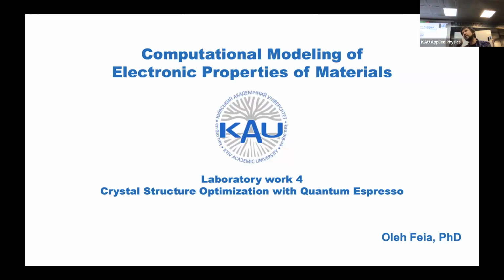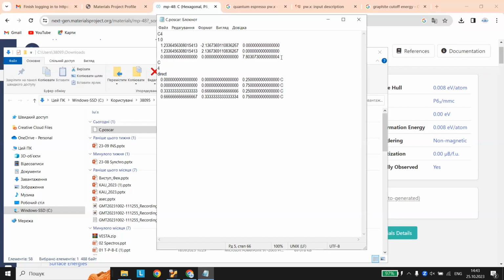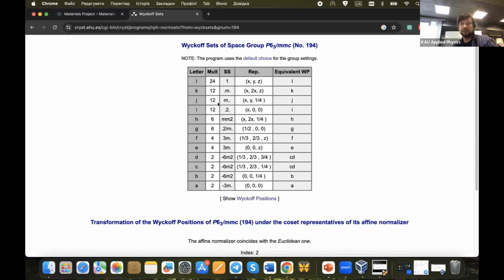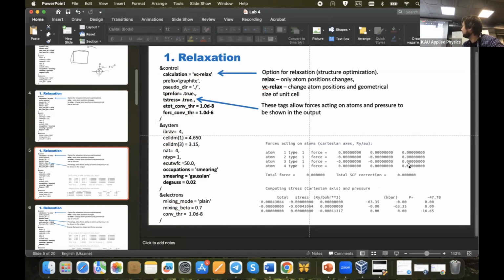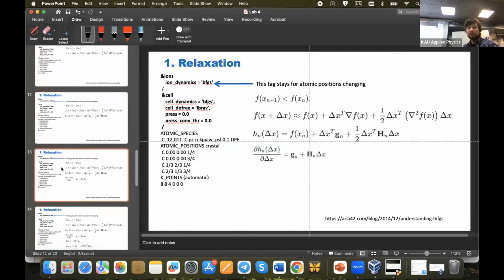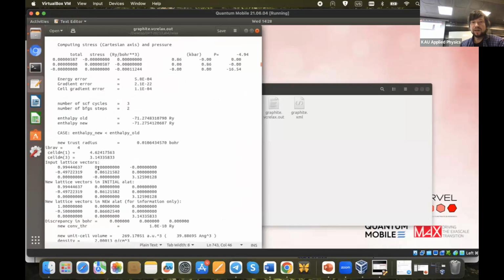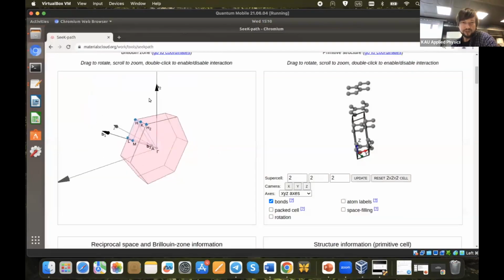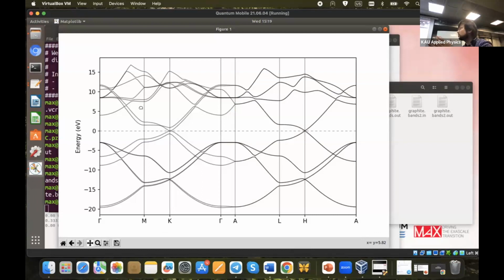О. Фейя. DFT Практика 4. Оптимізація (релаксація) кристалічної структури за допомогою квантового ...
1 семестр 2023/24 н.р.
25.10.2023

00:00 - What is crystal structure optimisation
02:57 - Calculation algorithm
03:46 - Setting the crystal structure of graphite in relaxation input file
14:50 - Start the relaxation
19:13 - Wyckoff positions explained
30:06 - Relaxation input file explained step by step
38:07 - BFGS quasiNewton optimisation algorithm
44:40 - Relaxation output file explained
54:28 - How to start SCF-calculation after relaxation
1:00:30 - Band structure calculation
1:07:34 - Beautiful graphite band structure plotting